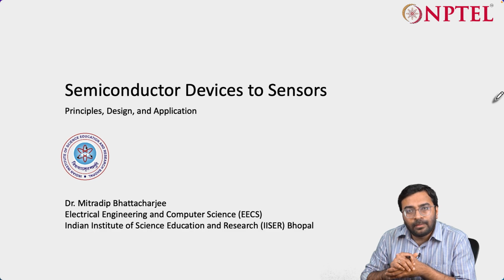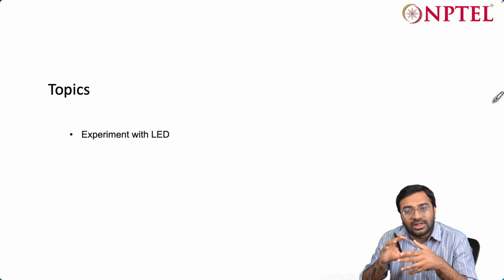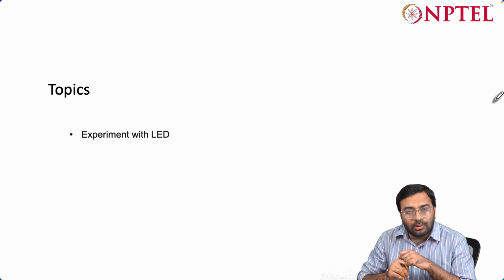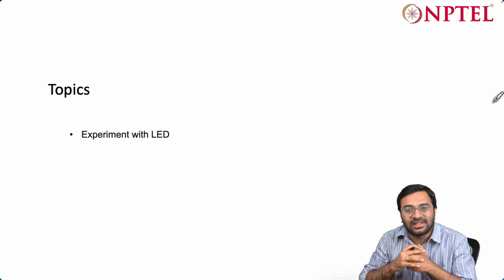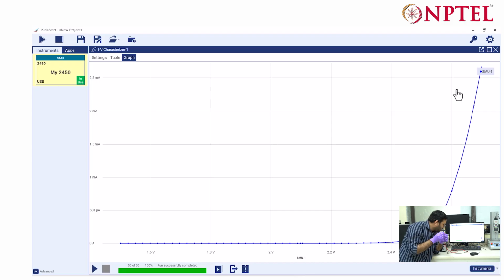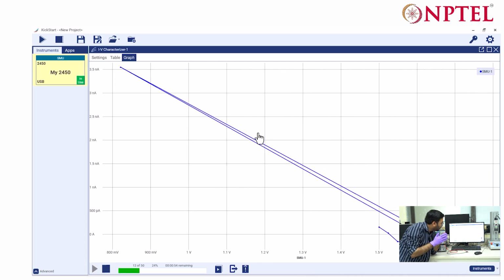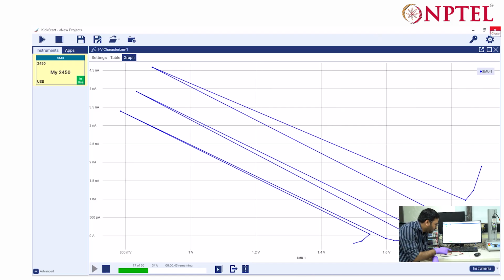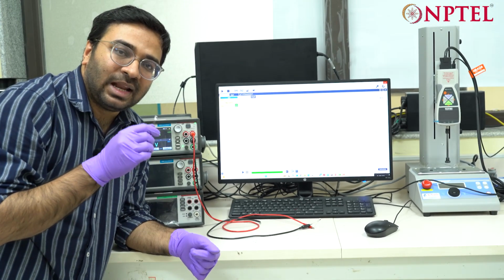8.3 Characterization and Experiment with LED - Lab Session 7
Experiment with LED